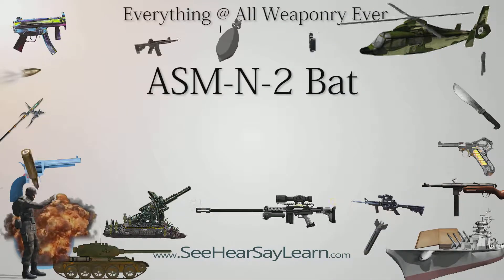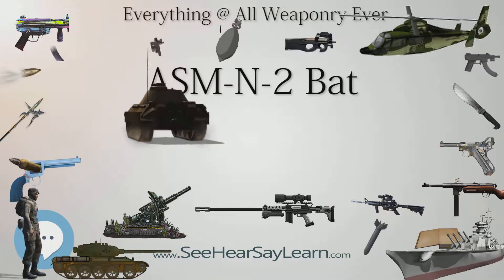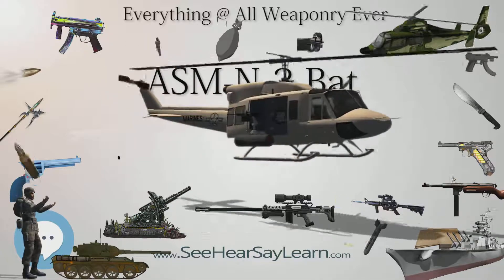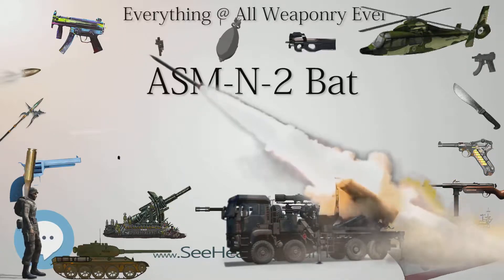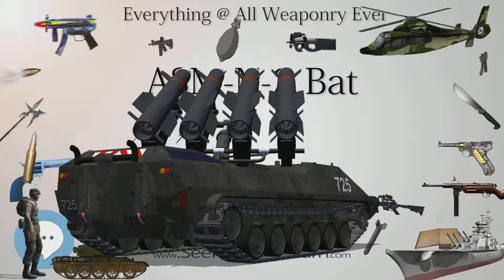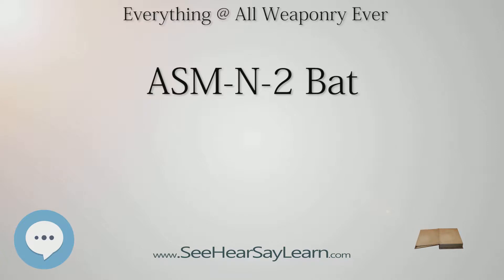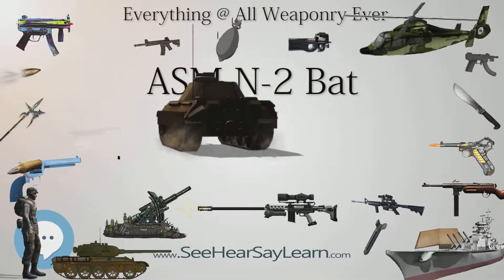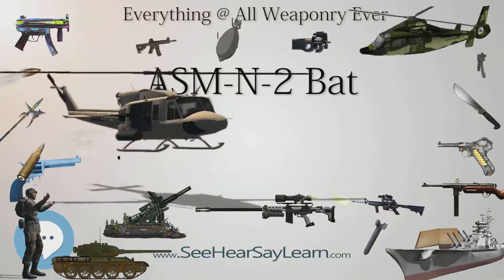ASM N 2 Bat (Everything WEAPONRY & MORE)💬⚔️🏹📡🤺🌎😜✅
This video is about " ASM N 2 Bat ". This video series is something special. We're fully delving into all things everything and all things about the everything you could imagine in WEAPONRY. From guns, war, ammo, strategy, bombs, destroyers, air craft carriers to the politics and manufacturers of weapons!!!